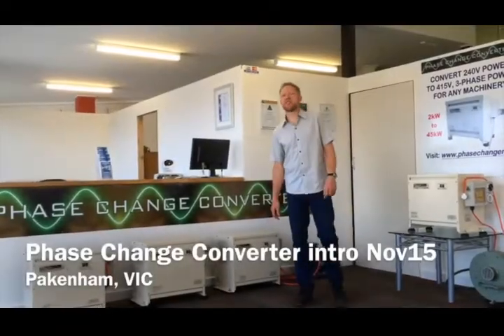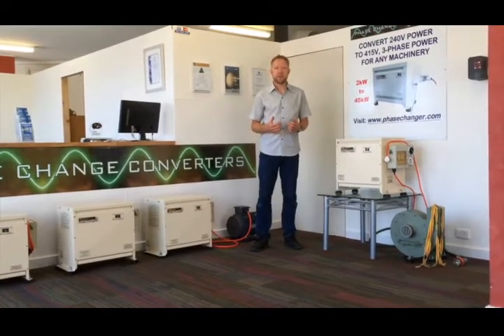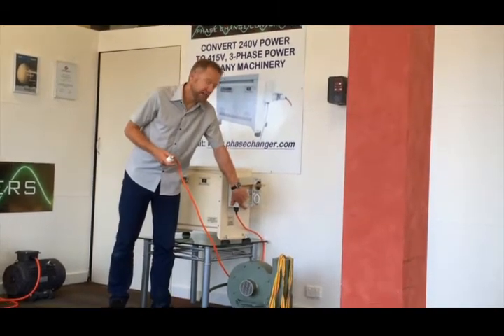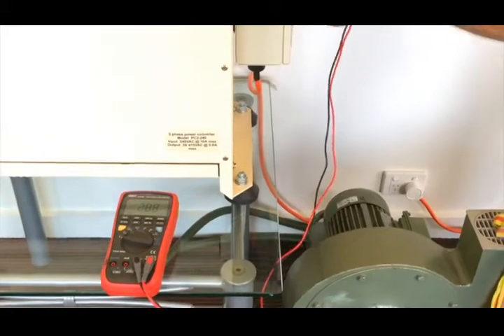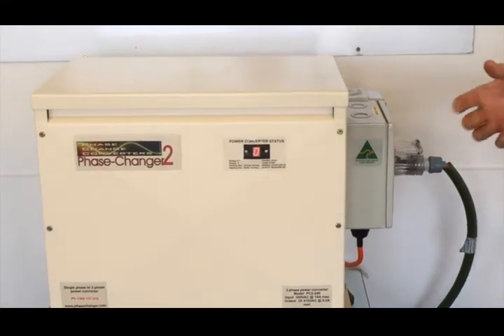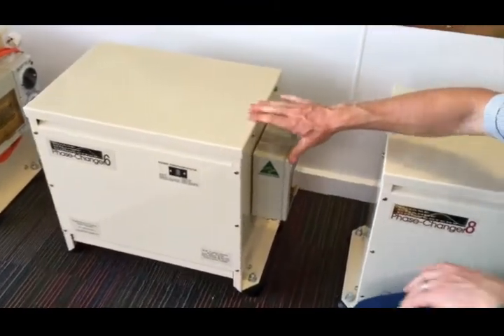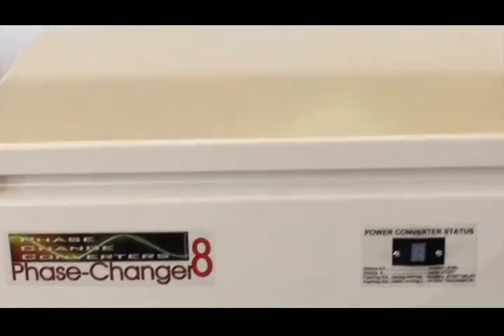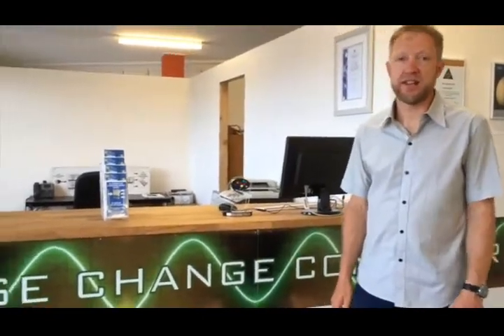Phase Change Converters - Australia Ph: 1300 137510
Single Phase to Three Phase Electrical Power Converters. Mark Bridgman introduces a few of the current models manufactured in Australia by Phase Change Converters.
If you have ANY application where three phase power is needed, but only have single phase power available, a Phase Changer may be a cost effective and fast solution to your problem.
or Get 3 Phase on Facebook